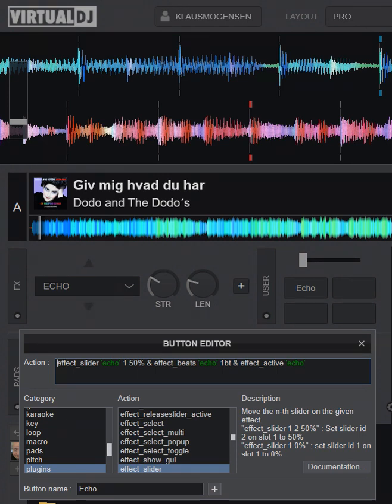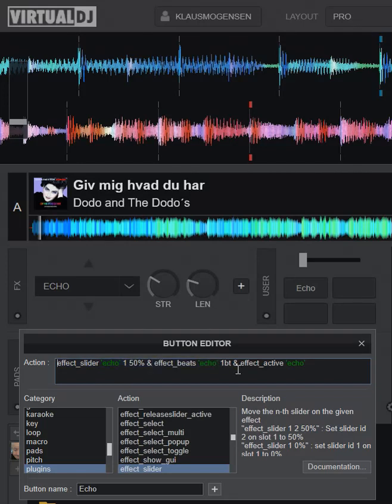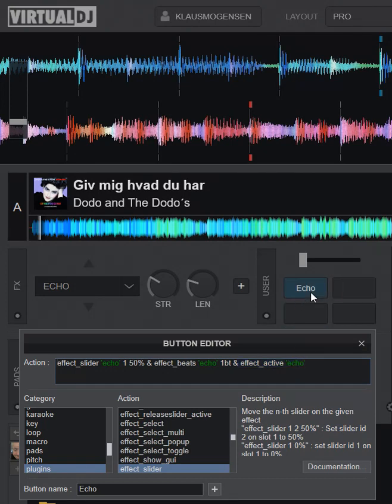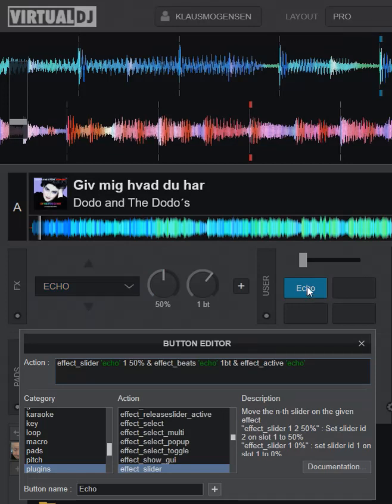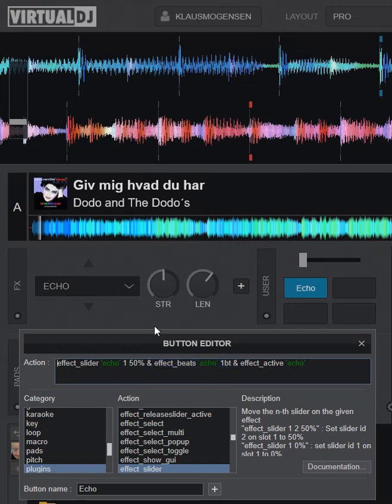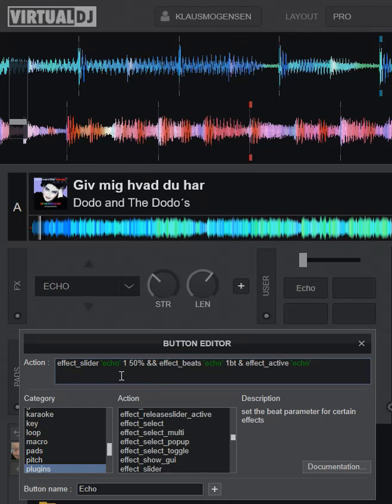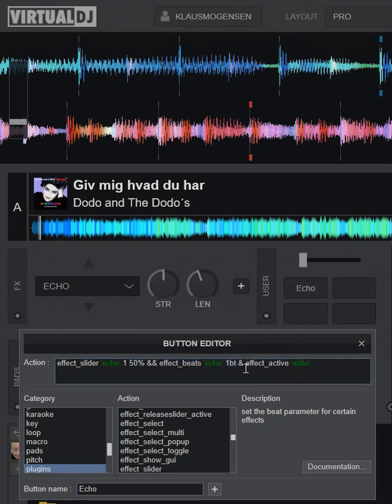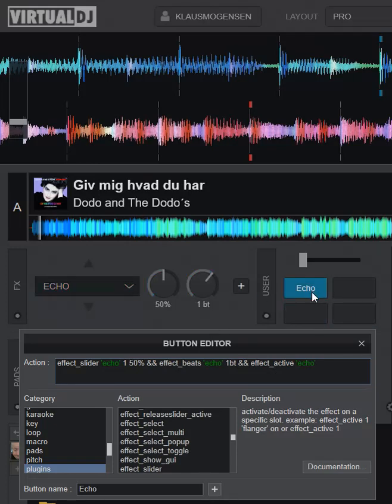VDJ Short - Handling simple visual feedback when using multi part action scripts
This video shows how you can handle simple visual feedback when using multi part action scripts by adding more ampersands